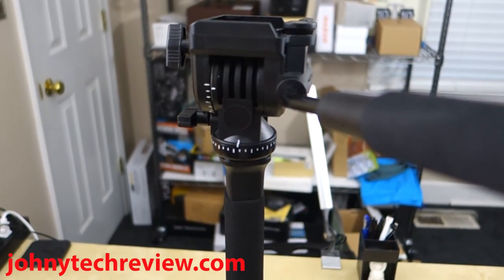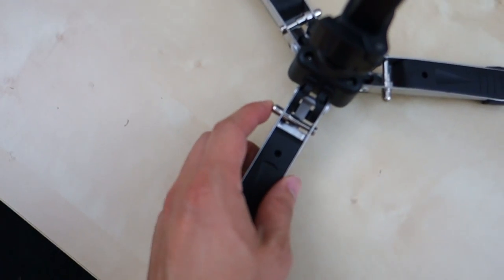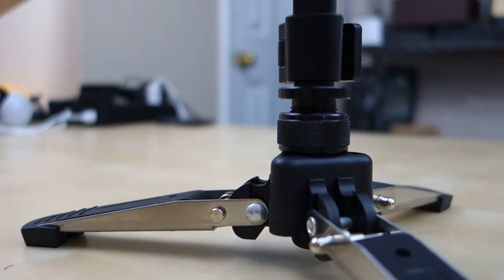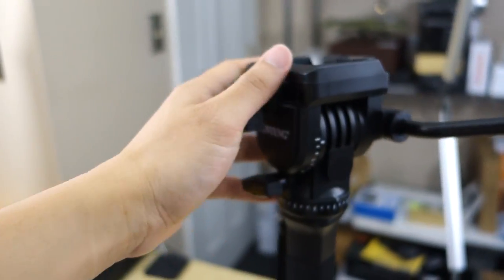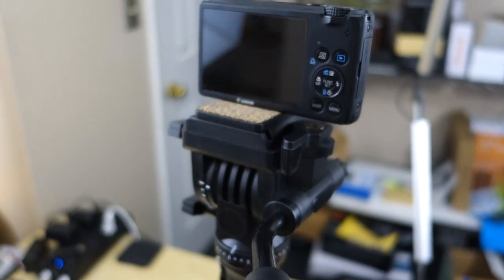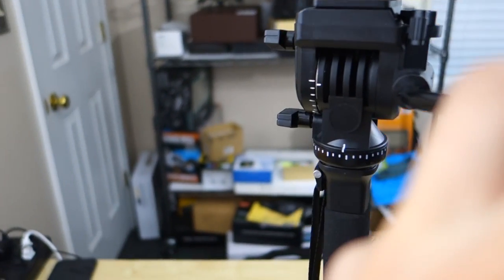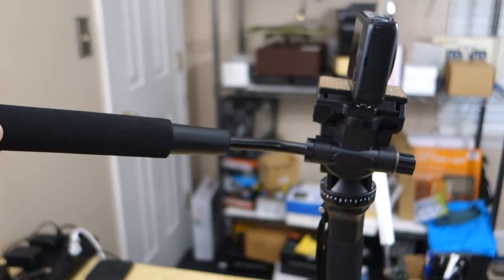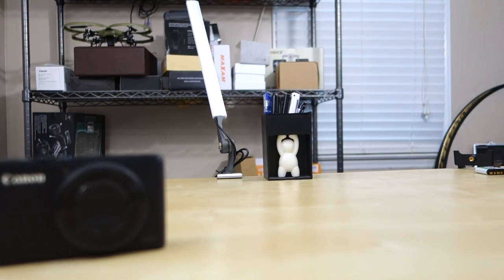Yunteng VCT-288 Monopod REVIEW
This simple monopod has a 3 section extension which allows it to extend to about 58". The fluid head is simple to use and can aid in very smooth pan & tilt shots as you can see from my video. I have been using it for about a month in filming various review video that you see on my channel. The base can be get loose sometime and become a bit wobbly so I always check to ensure it's tight. At the same time, you can loosen it on purpose for some small dolly/zoom shot. Quick release plate works pretty well and I use the monopod on a small camera. Once in a while I do  use it on the bigger DSLR with lens but I never leave it standing freely for long as it can easily be tip over. Overall, very pleased with how good the fluid head is and how well this monopod perform.